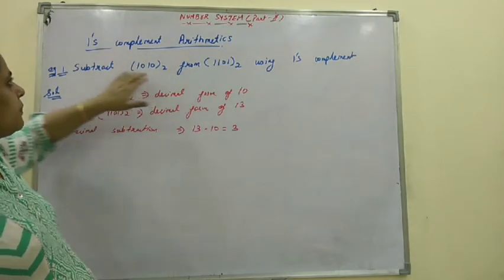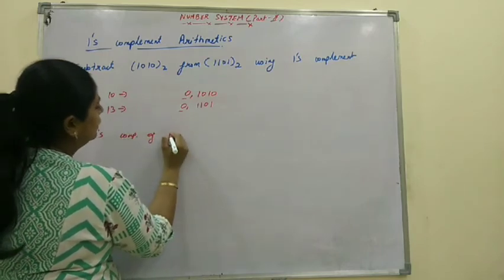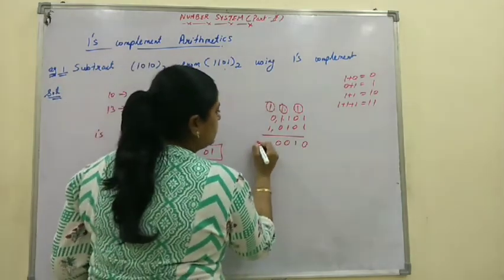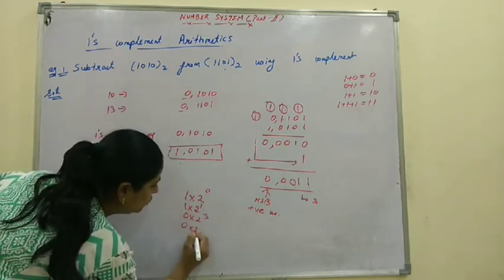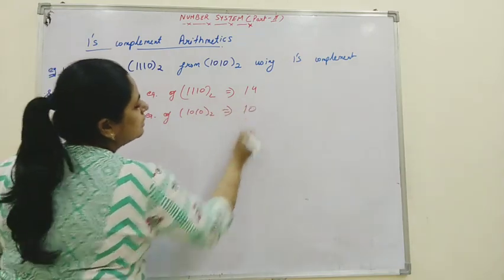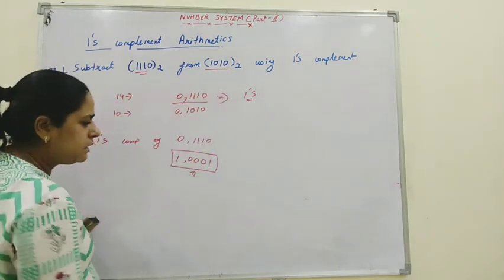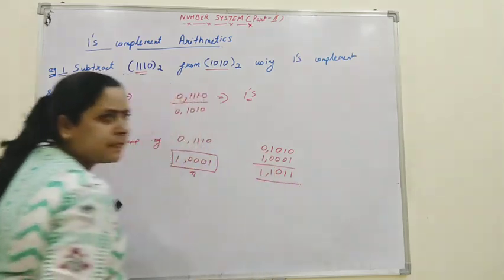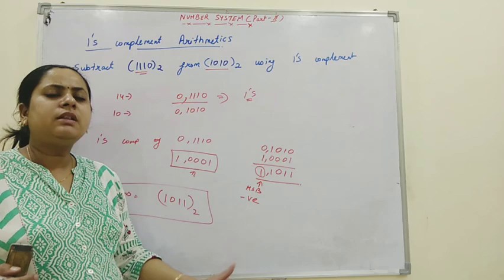Subtraction using 1's complement in English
Easy explanation with examples of how to do subtraction using 1's complement with the help of 2 different types of example